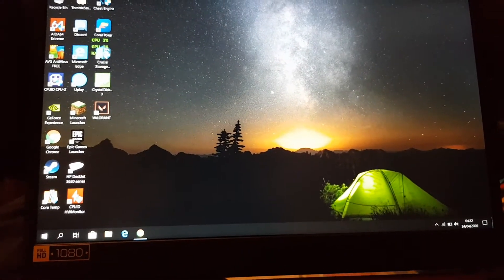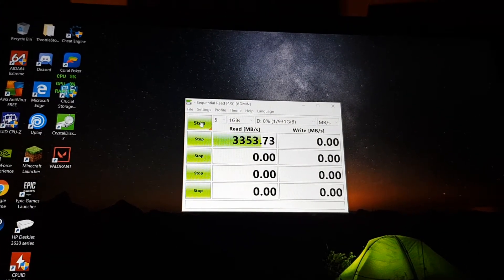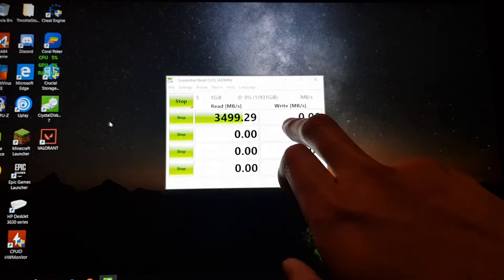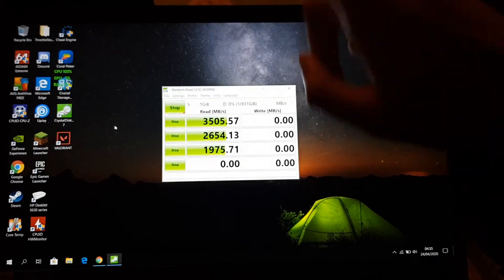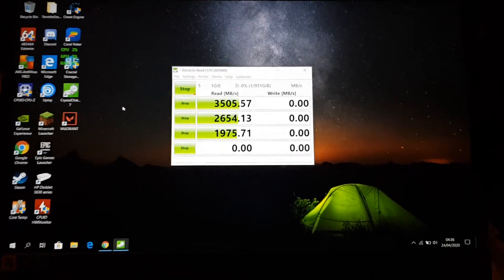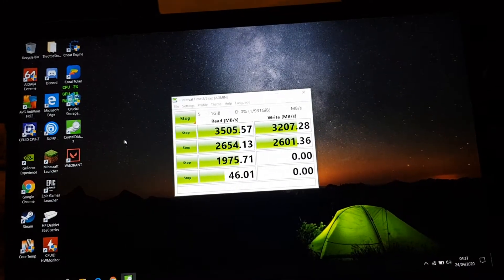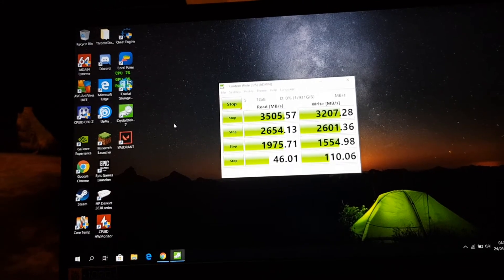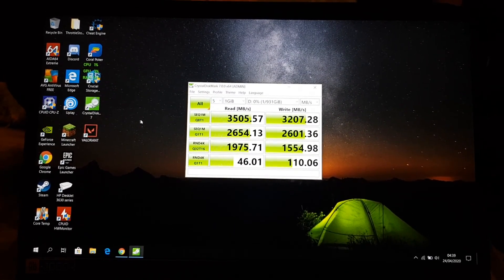Samsung 970 EVO Plus NVMe M.2 SSD Benchmark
The ultimate in performance, upgraded. Faster than the 970 EVO, the 970 EVO Plus is powered by the latest V-NAND technology and firmware optimization. It maximizes the potential of NVMe bandwidth for unbeatable computing. In capacities up to 2TB, with reliability of up to 1,200 TBW.

The 970 EVO Plus reaches sequential read/write speeds up to 3,500/3,300 MB/s, up to 53% faster than the 970 EVO. The latest V-NAND—which brings greater NAND performance and higher power efficiency—along with optimized firmware, a proven Phoenix controller, and Intelligent TurboWrite boost.

The next advancement in NVMe SSD. The 970 EVO Plus fits up to 2TB onto the compact M.2 (2280) form factor, greatly expanding storage capacity and saving space for other components. Samsung's innovative technology empowers you with the capacity to do more and accomplish more.

The new standard in sustainable performance. Get up to 1,200 TBW with a 5-year limited warranty for lasting performance. The 970 EVO Plus provides exceptional endurance powered by the latest V-NAND technology and Samsung’s quality.

Achieve a new level of drive confidence. Samsung’s advanced nickel-coated controller and heat spreader on the 970 EVO Plus enable superior heat dissipation. The Dynamic Thermal Guard automatically monitors and maintains optimal operating temperatures to minimize performance drops.